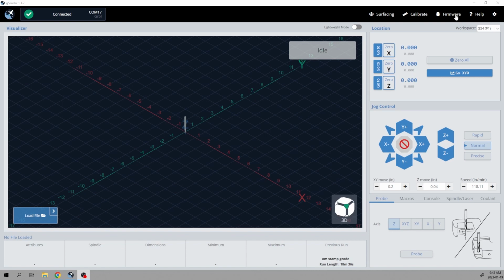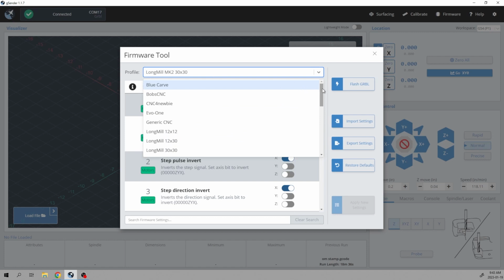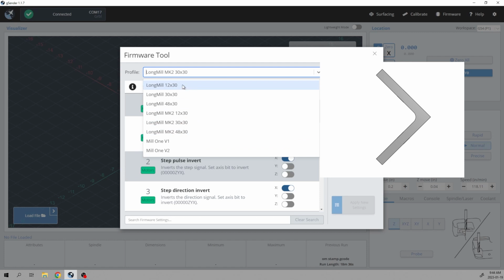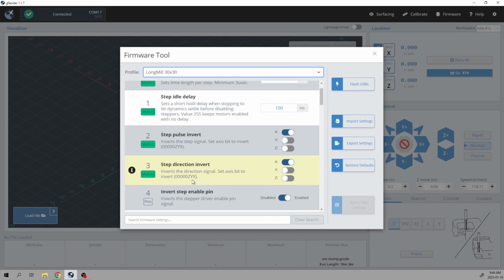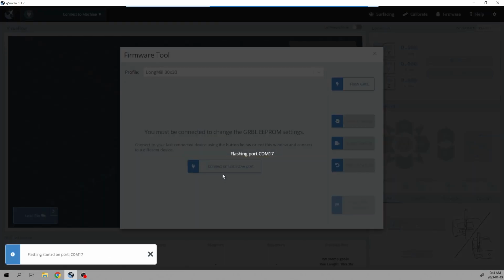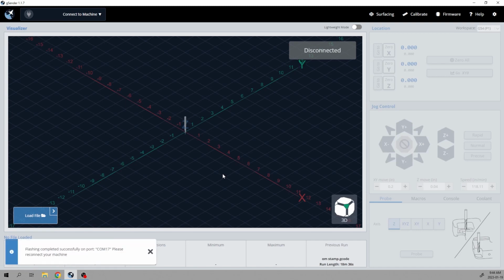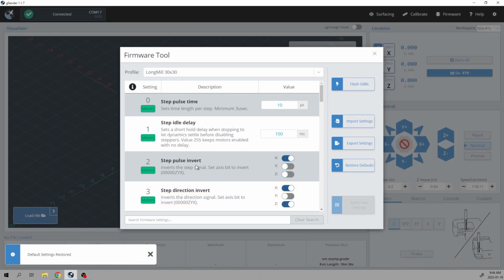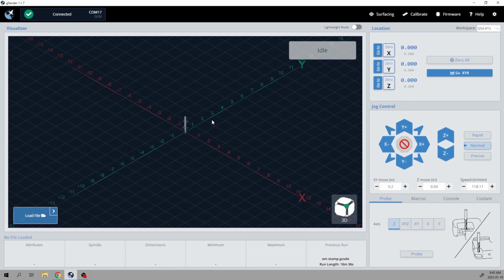How to fix the Z-axis moving in the wrong direction on the LongMill CNC using gSender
If you are experiencing your z-axis moving in the wrong direction, it's likely you have the wrong machine profile. The quick tutorial will walk you through the process of resetting your firmware machine profile and restoring your machine defaults.

Users with a LongMill MK2 purchased in 2022 or later must use one of the following machine profiles.

Users with a LongMill purchased in 2021 or earlier will use one of the following profiles.
LongMill 12x30
LongMill 30x30
LongMill 48x30

// Resources

// PROJECT IDEAS

//  JOIN US